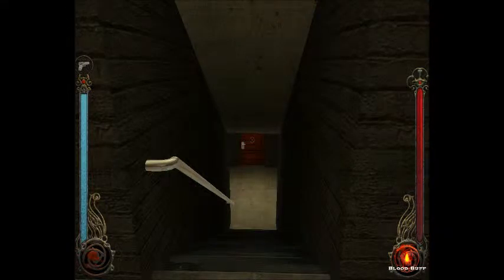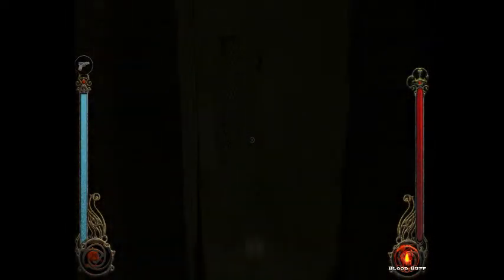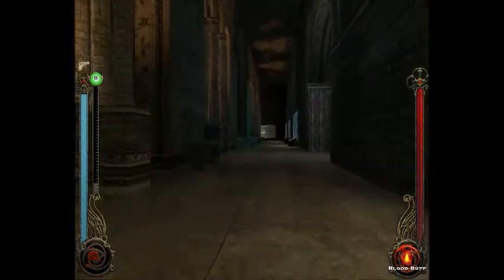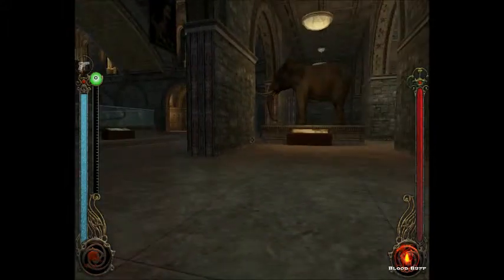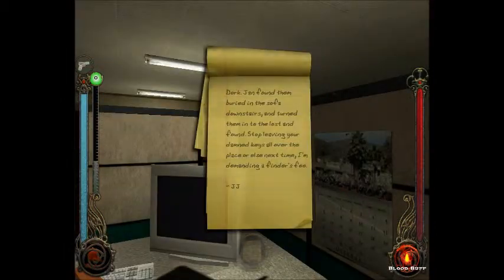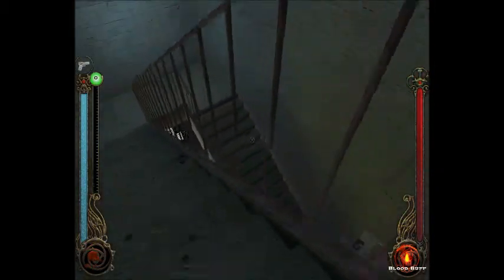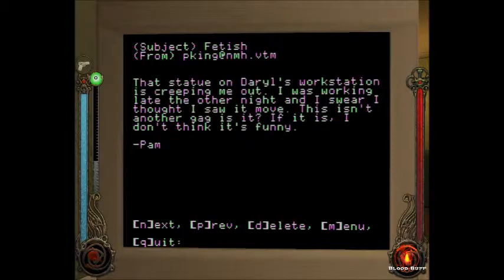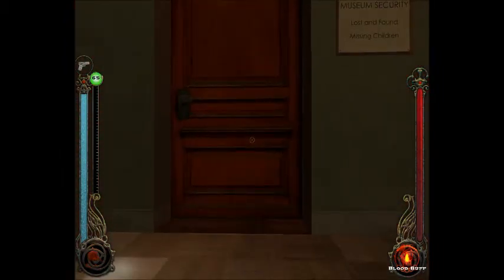Fangs for the Memories! Let's Play Vampire: The Masquerade Bloodlines Companion Mod! EP13-01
Let's play Vampire: The Masquerade Bloodlines with your host, Nelson Williams. In this episode, we invade the LA Museum of Natural History, where the strange sarcophagus has been taken. Our goal is to find the thing, and retrieve it. Somehow. First floor, offices. No murder.